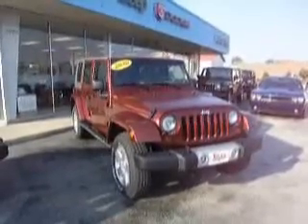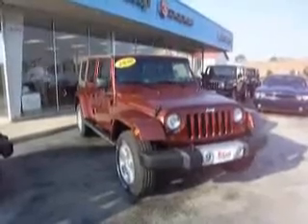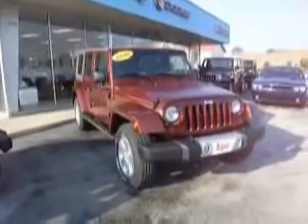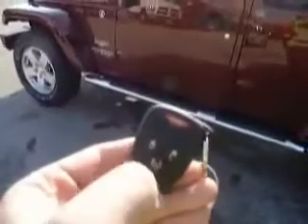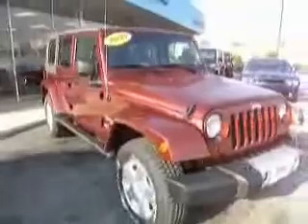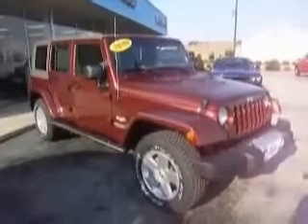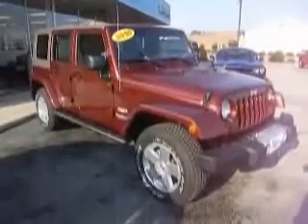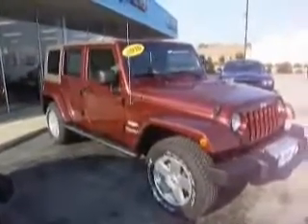2010 Jeep Wrangler Unlimited Morehead City NC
2010 Jeep Wrangler Unlimited Sahara
Engine: 3.8L V6
Trans: Automatic 4-Speed
Color: Red Rock